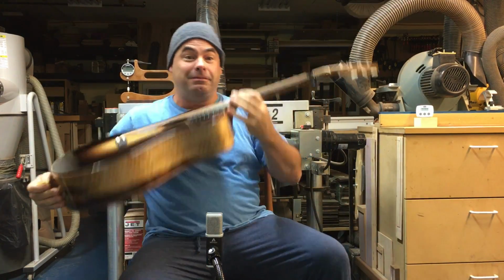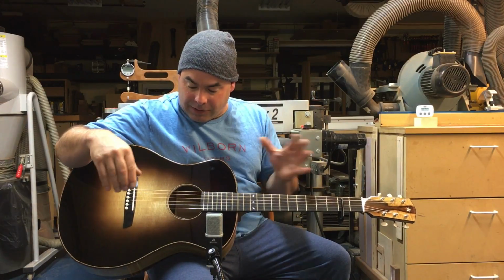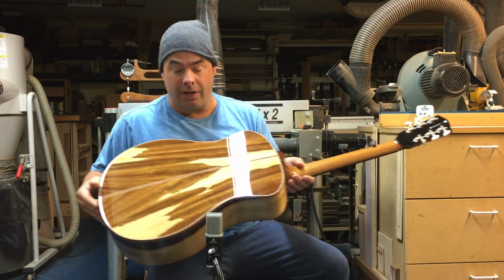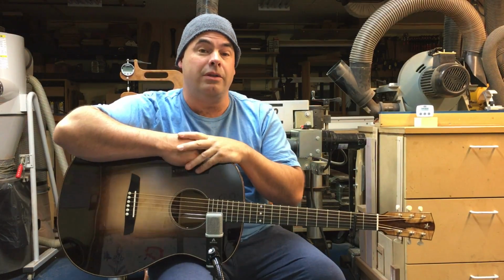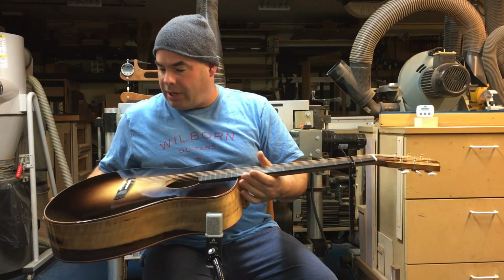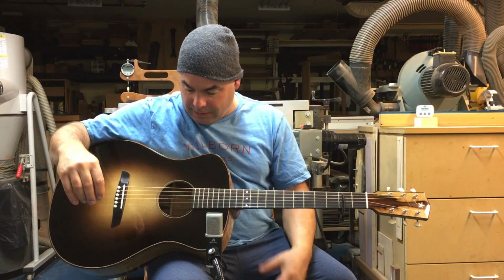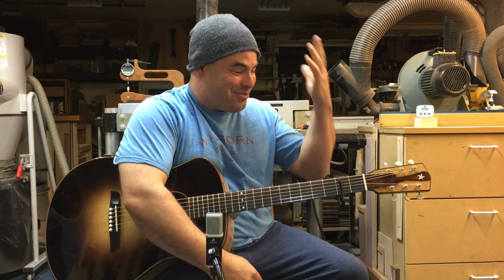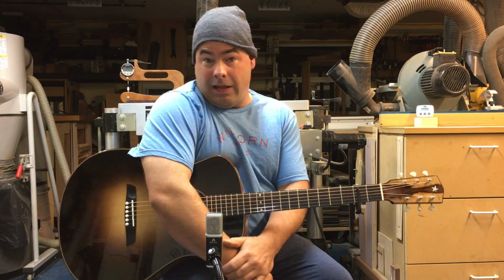Wilborn Appaloosa Demo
An EllieBelle model called "the Appaloosa"...